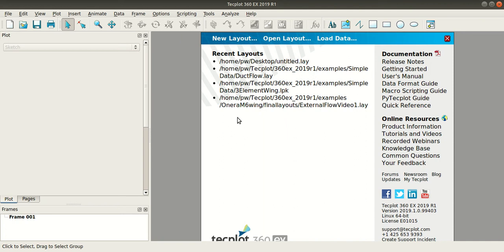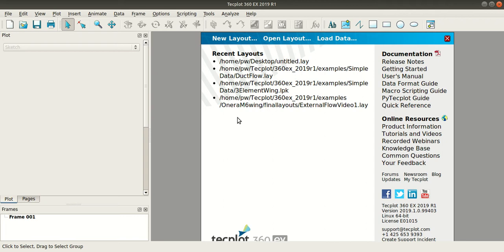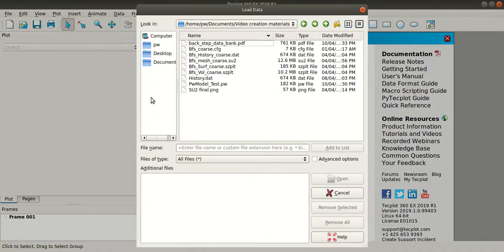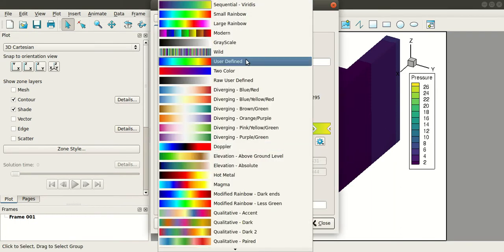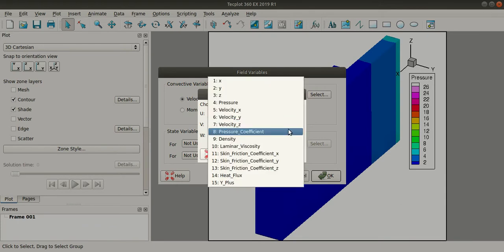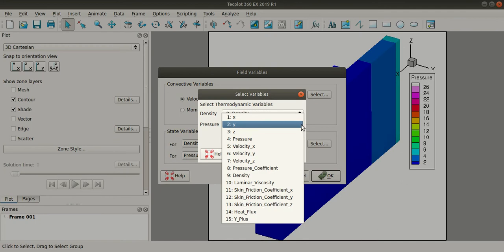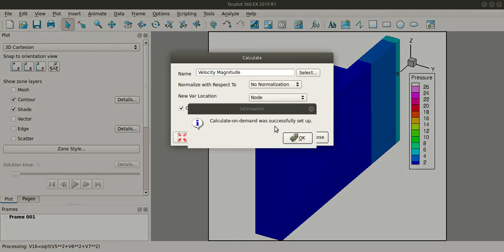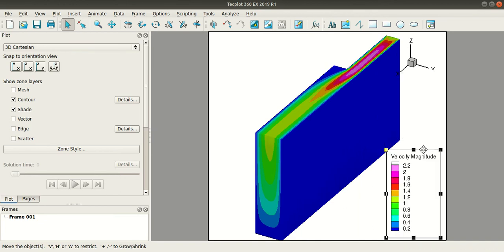Tecplot's CFD Analyzer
Review how Tecplot's CFD Analyzer provides a way to derive parameters of interest from the flow solution.